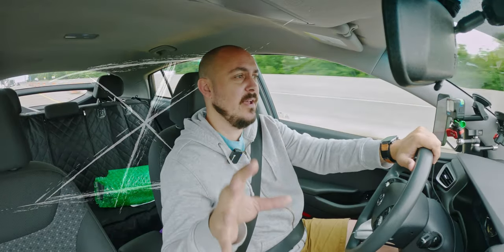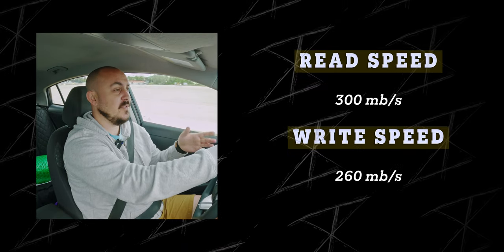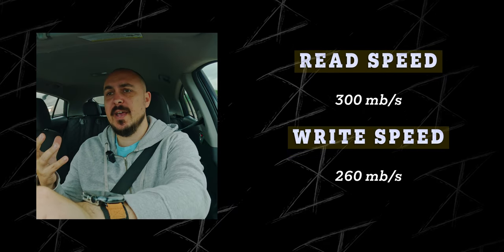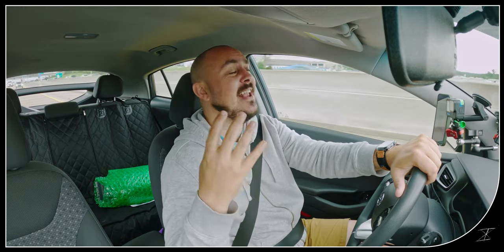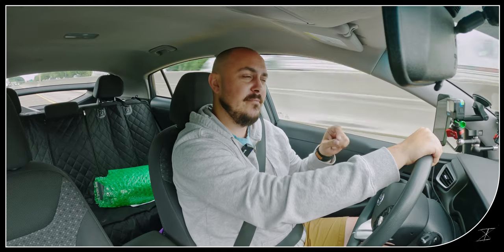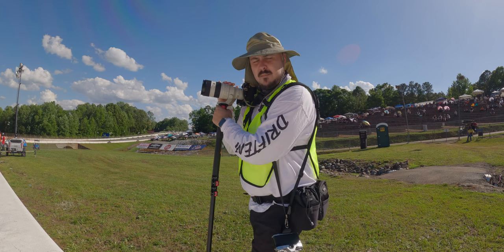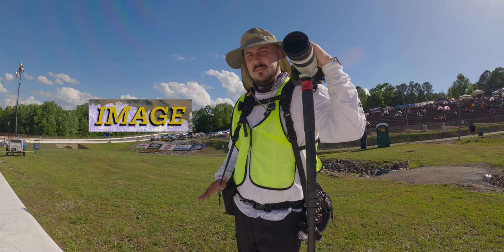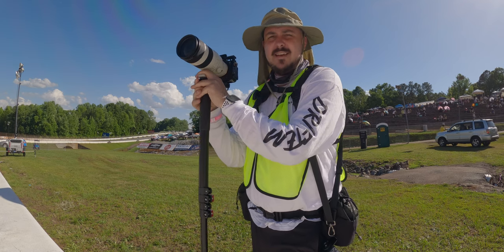Using VARIABLE ISO in Motorsport Photography - and SD Cards vs CF Express Cards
In what shooting scenario do you actually NEED a CF Express card?  Or can you get away with an SD Card forever?

also

Motorsport Photography and why you DON'T NEED to shoot in fully manual if you know your gear!  Variable ISO for the win!